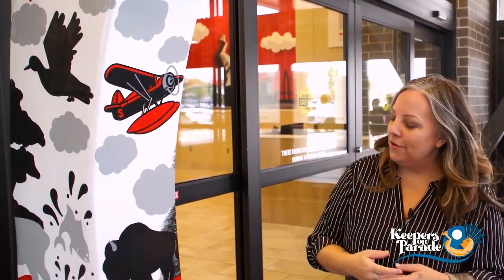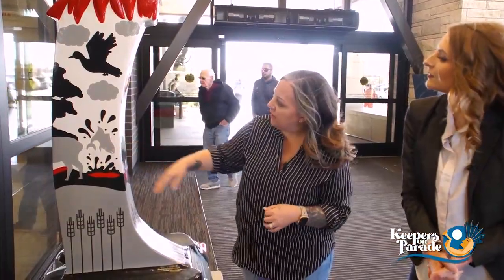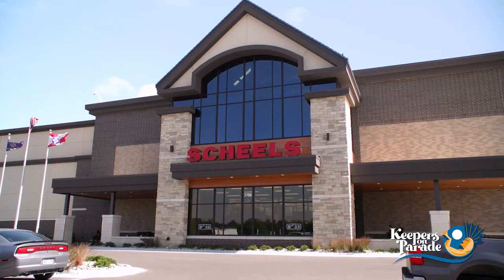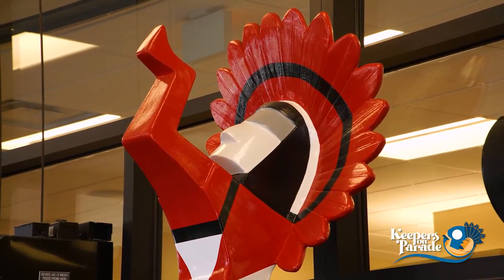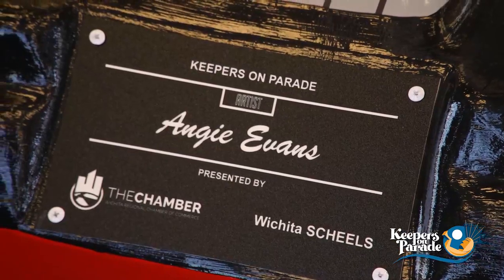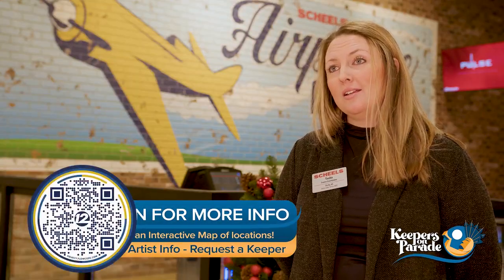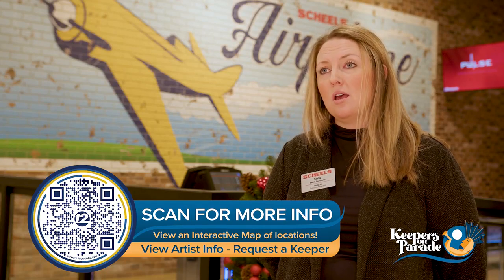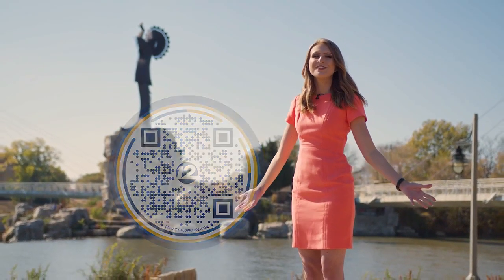Keepers on Parade: Scheels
Hear from both artist Angie Evans as well as Scheels representative Tasha McKeever on how they worked together to highlight iconic aspects of Wichita's culture.